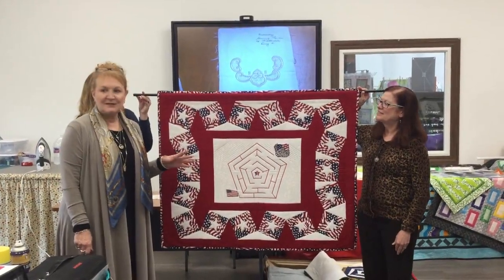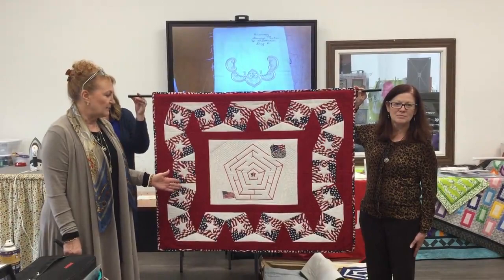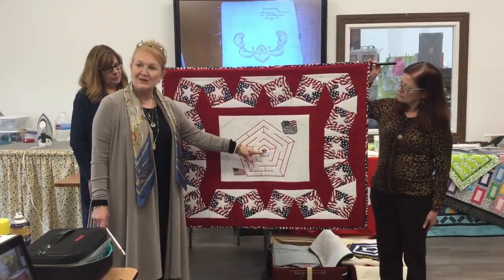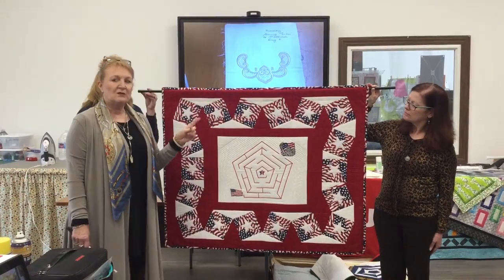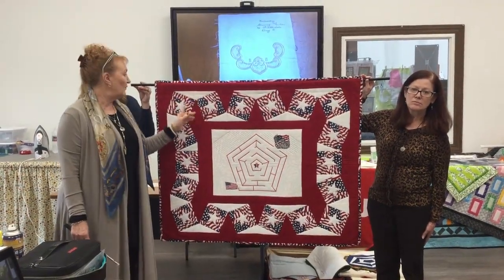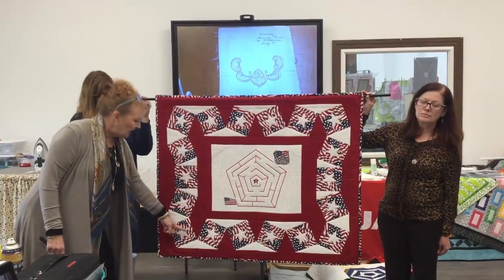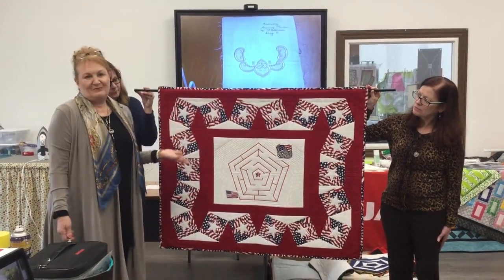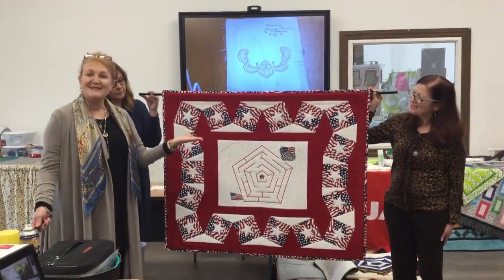10th Anniversary of 9/11 Quilt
What an honor to have Kym from the Sewing Revolution in Australia with us today to share her original quilt that she made for the 10th Anniversary of 9/11. Listen as Kym describes the meaning of this amazing quilt.